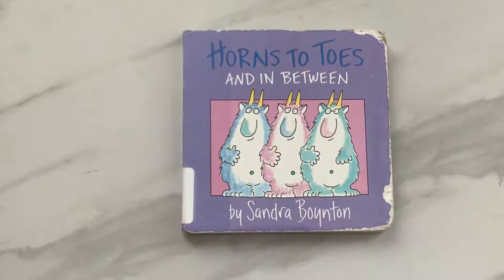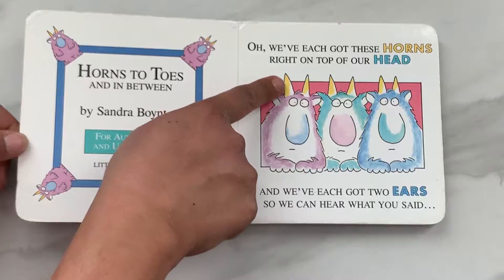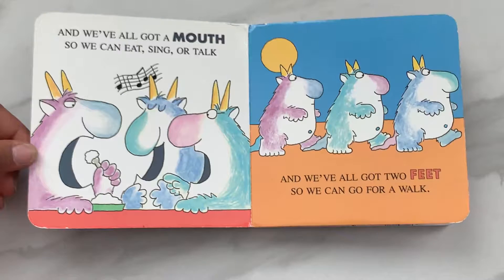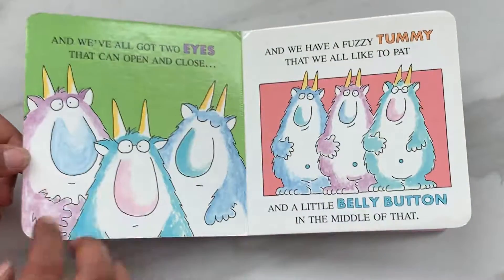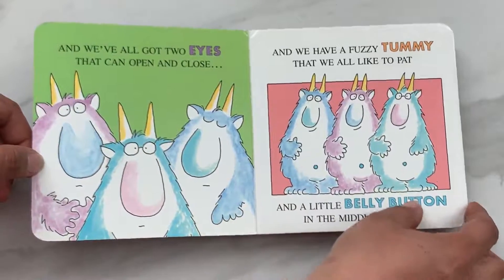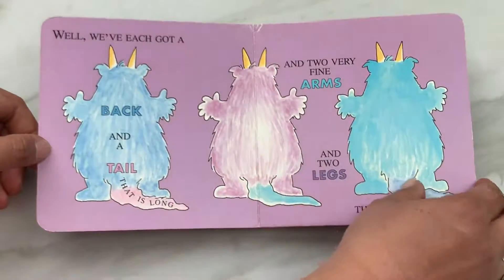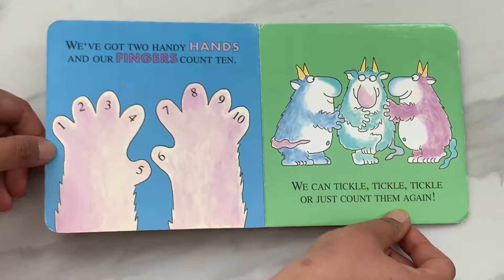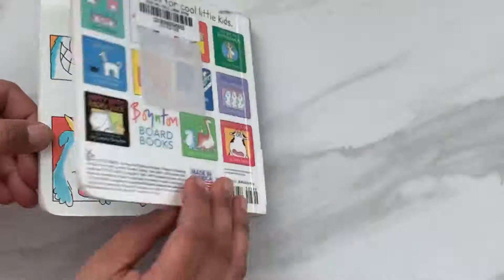Read Aloud Book - Horns to Toes and In Between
Horns to Toes and In Between
by Sandra Boynton
You can buy this book on Amazon
Friendly monsters help teach parts of the body—and indulge in a silly dance!—in this Sandra Boynton classic.

Serious silliness for all ages. Artist Sandra Boynton is back and better than ever with completely redrawn versions of her multi-million selling board books. These whimsical and hilarious books, featuring nontraditional texts and her famous animal characters, have been printed on thick board pages, and are sure to educate and entertain children of all ages.
Description from Goodreads